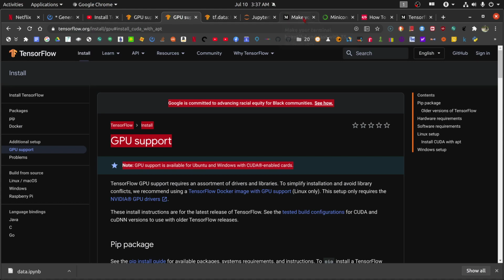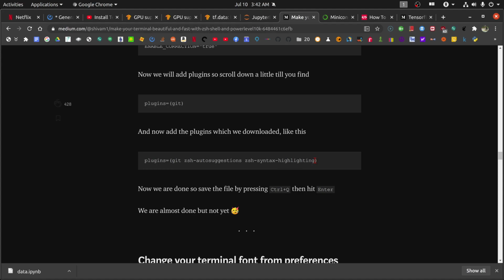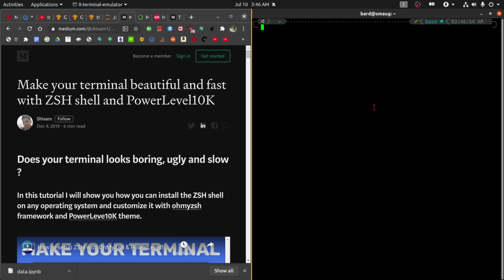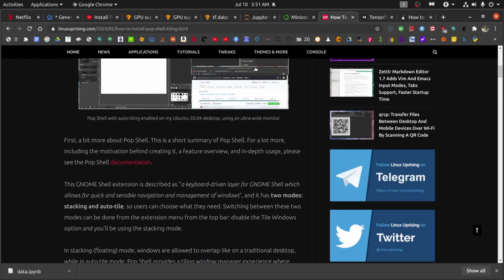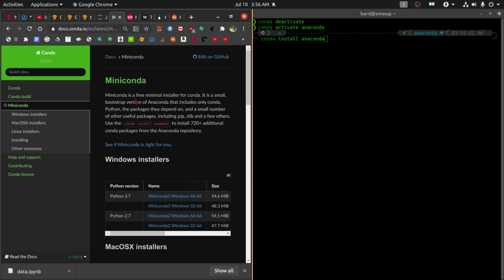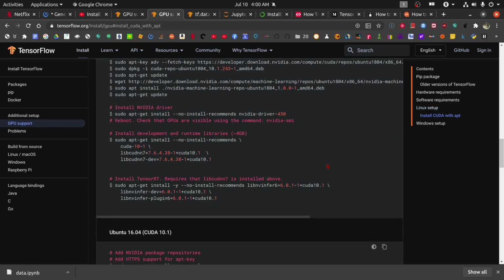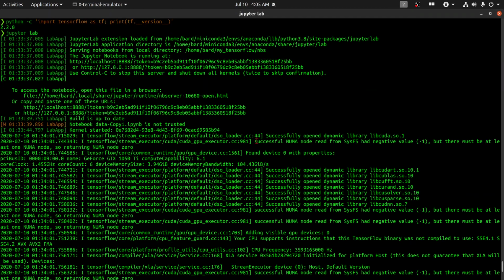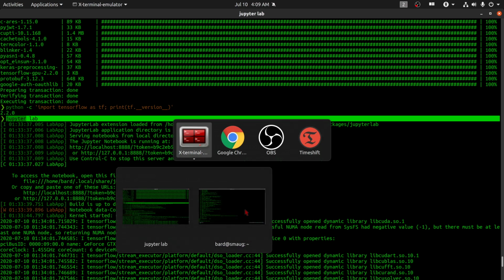Setup Ubuntu 20.04 with ohmyzsh, miniconda, and tenserflow-gpu.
Setup Ubuntu 20.04 with ohmyzsh, powerlevel10k, nerdfonts, miniconda, tenserflow-gpu, and anaconda.  Then run a jupyter lab notebook.